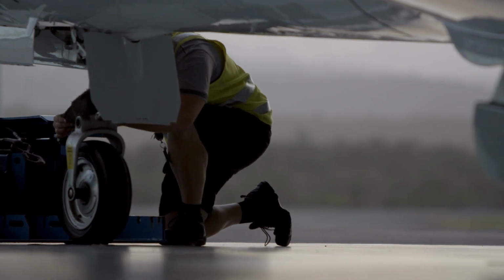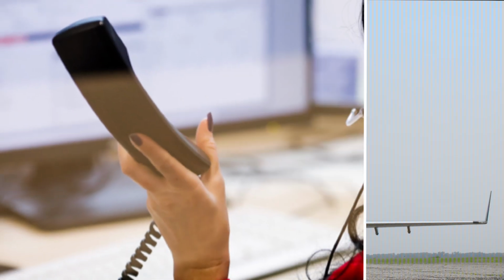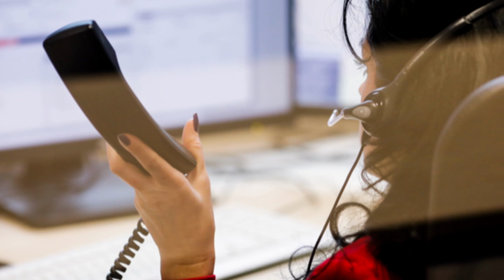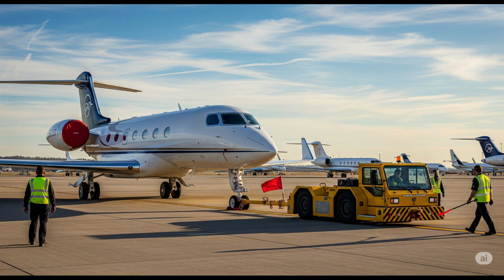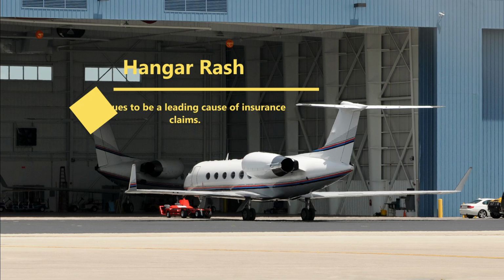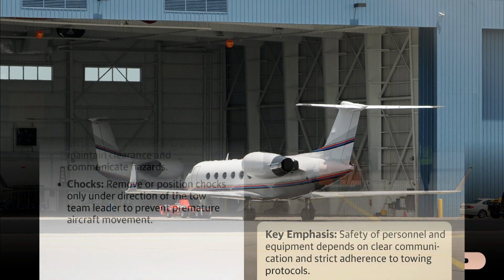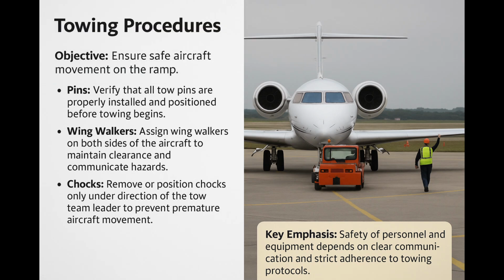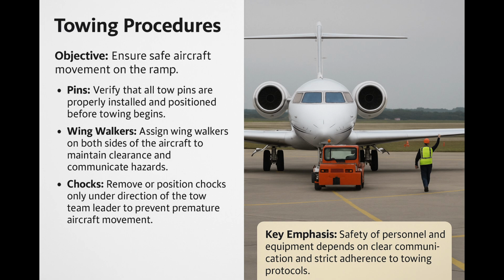On the Ramp Towing Operations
This is a short clip that talks about towing operations at the FBO. Its part of a scenario based training module for corporate operators.